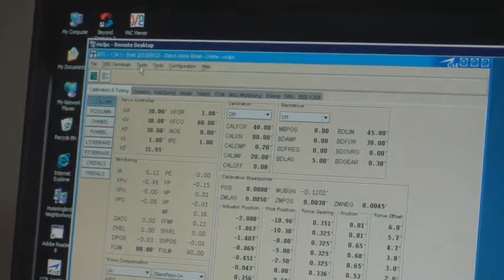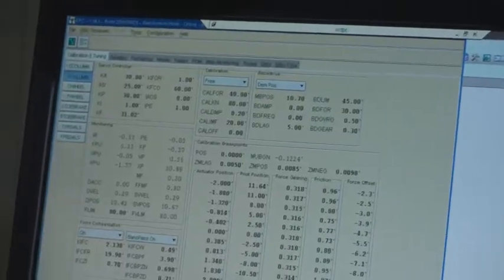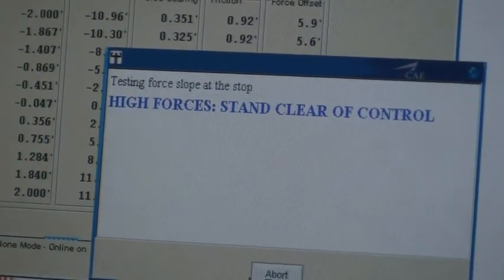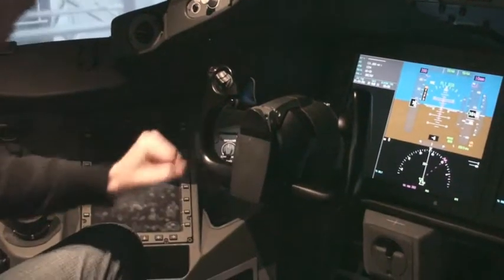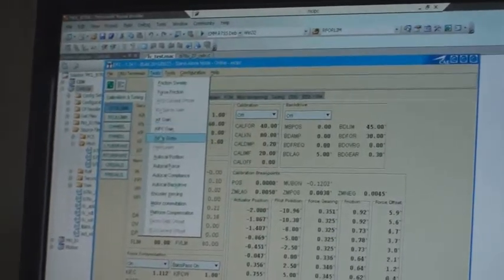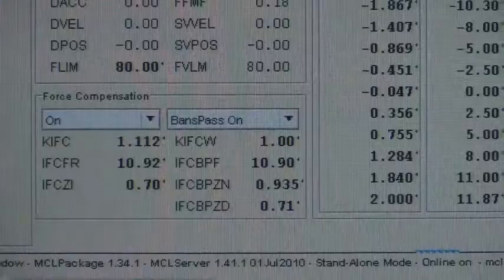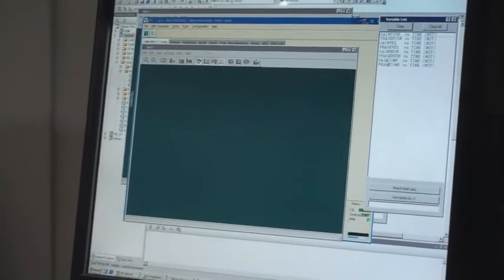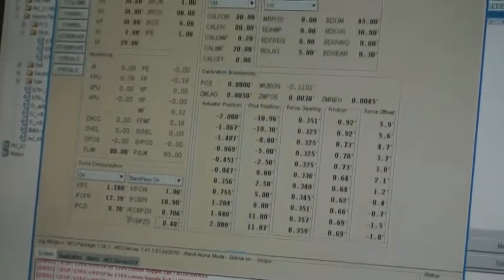Control Loading Video